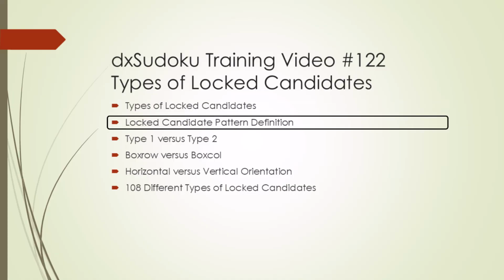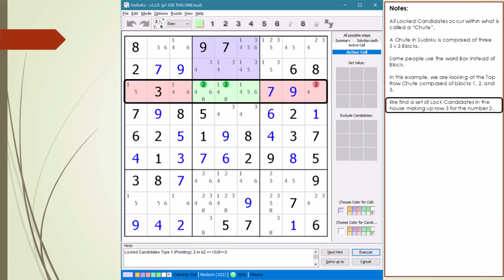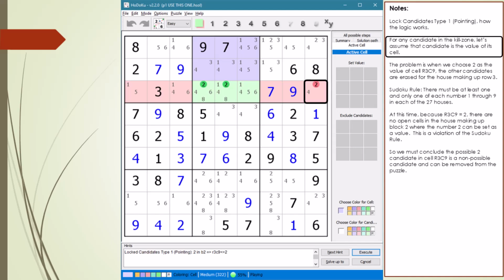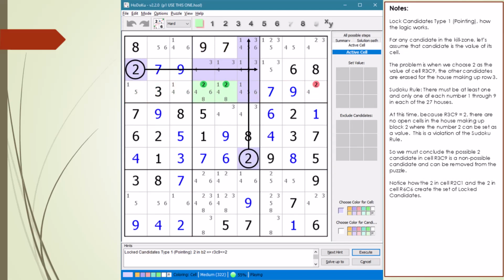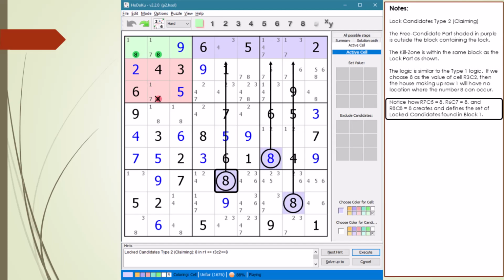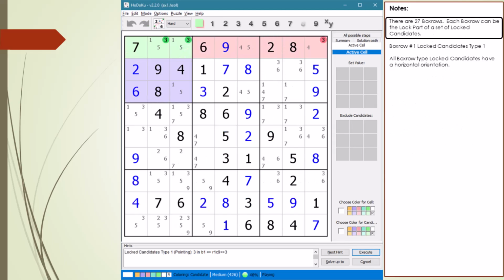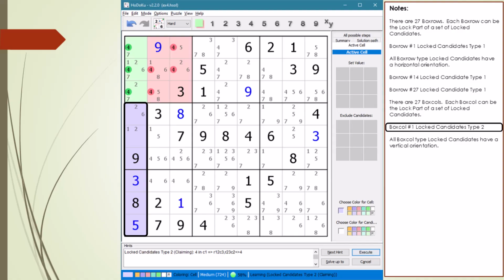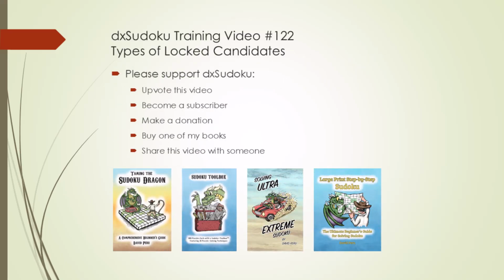dxSudoku #122 Types of Locked Candidates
This video will teach you everything you would ever want to know about Locked Candidates.